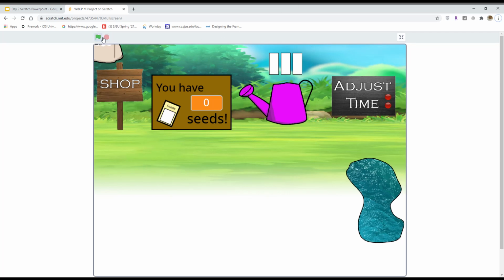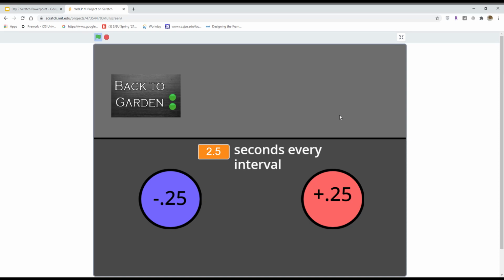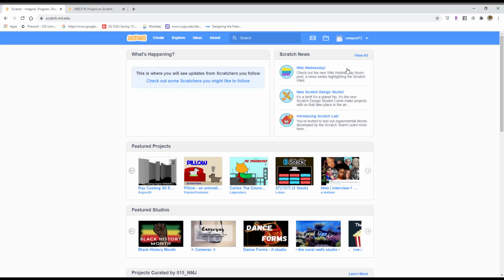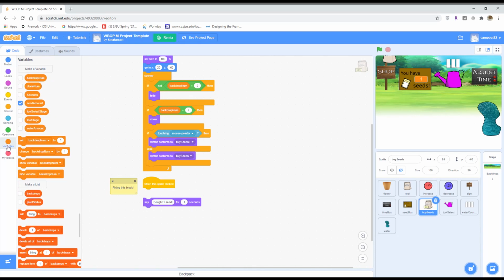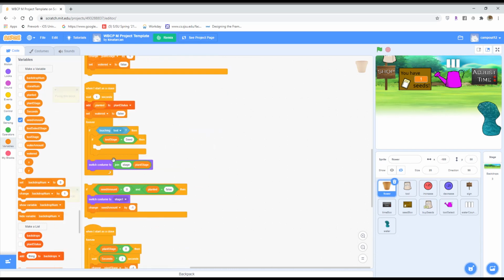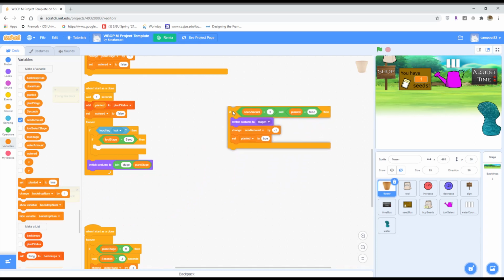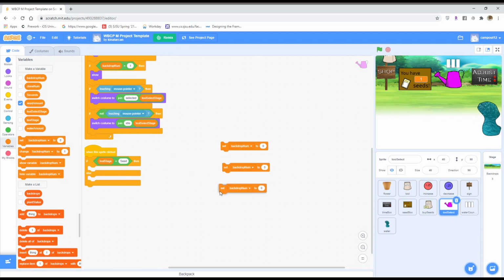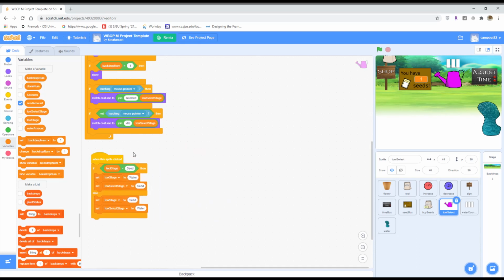Whole Body Health Scratch Video Tutorial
Hello Cyber Spartans! This video guide goes along the kit you received, "Whole Body Health." The video will guide you through creating your Scratch project. Follow the directions or the video to complete the project.